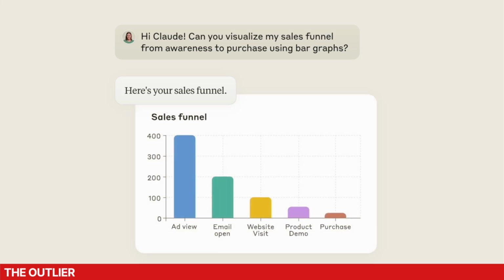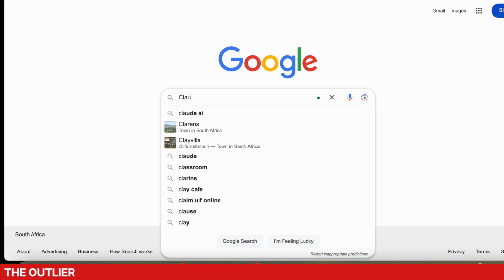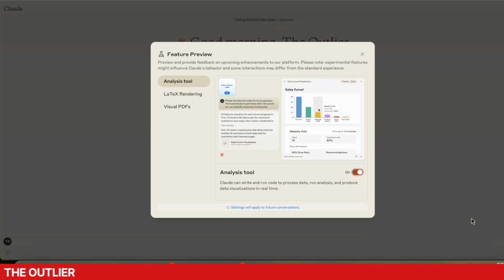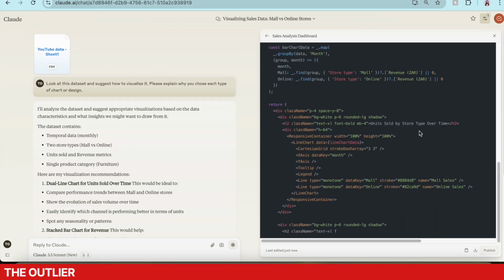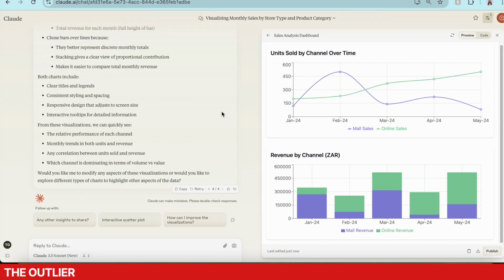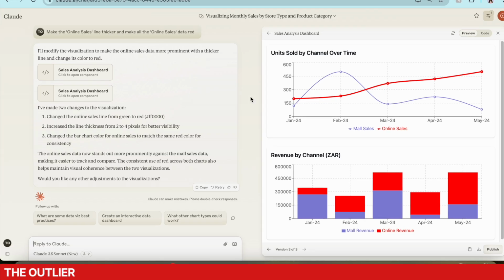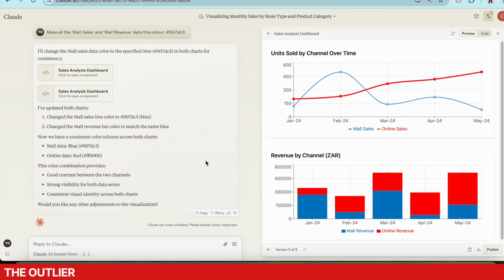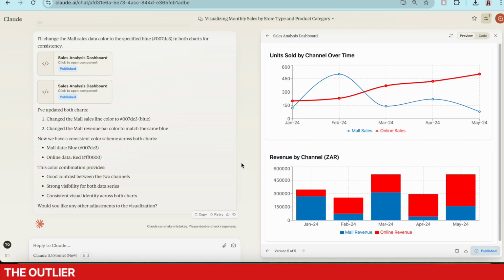Create a free AI dashboard in seconds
Looking for an easier way to create data visualisations? Check out how to use Claude.ai for quick, insightful dashboards that bring your data to life!